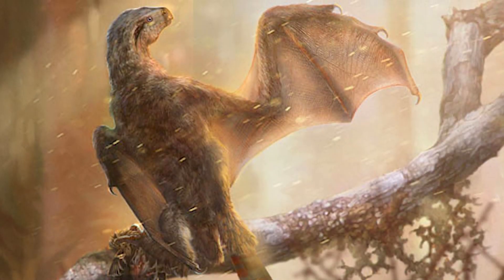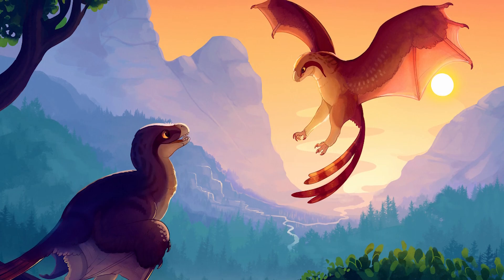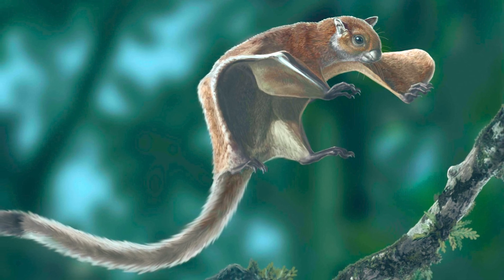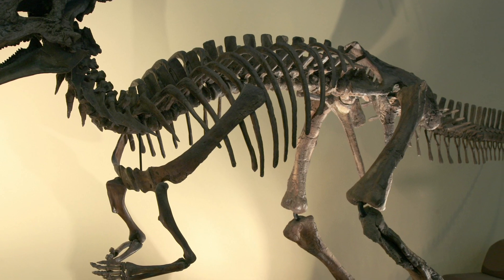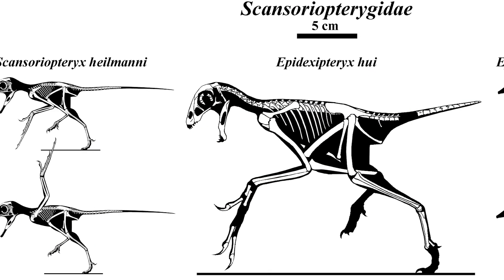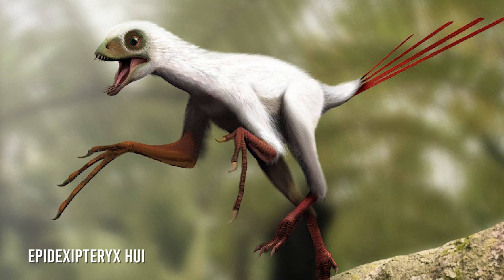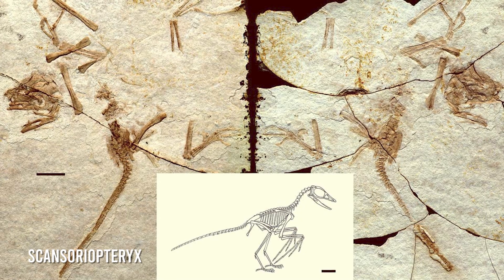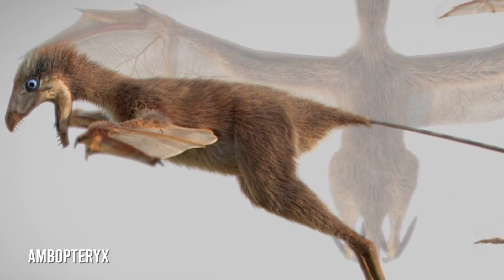Yi Qi | The Chinese 'Dragon' Dinosaur That Lived 150+ Million Years Ago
Yi qi was a small dinosaur – about the size of a pigeon - with a full coating of feathers. The name Yi qi means ‘strange wing’, which makes sense when you see this dinosaur: it had long arms with a bony rod (called a styliform element) extending from large wrist bones and fingers covered in feathers. In-between this long bone and an elongated third-finger is a soft tissue with an unusual wrinkled texture: bat-like wings.

0:00 Introducing the dragon dinosaur
4:54 How did it fly?
6:34 Keeping it in the family
11:12 Small but mighty discoveries